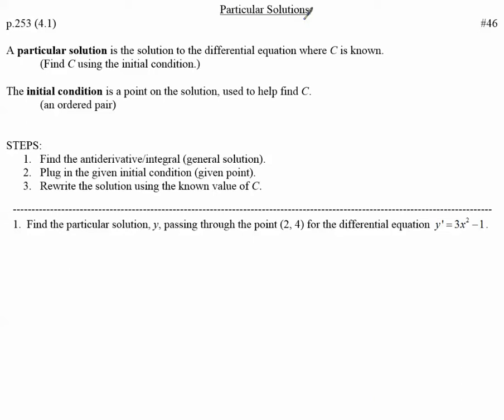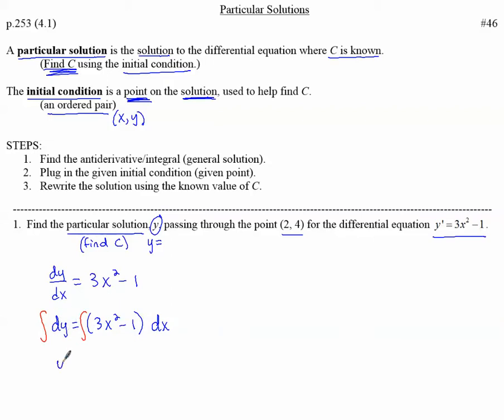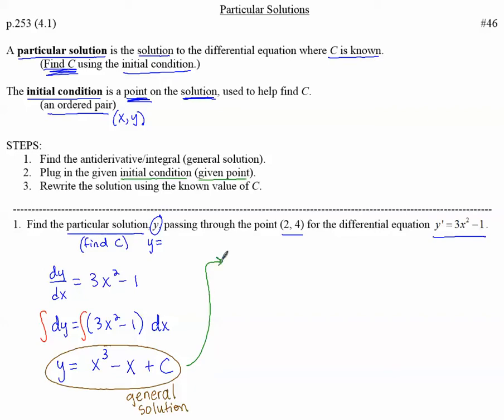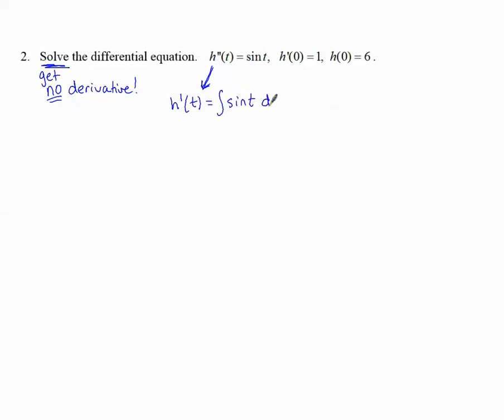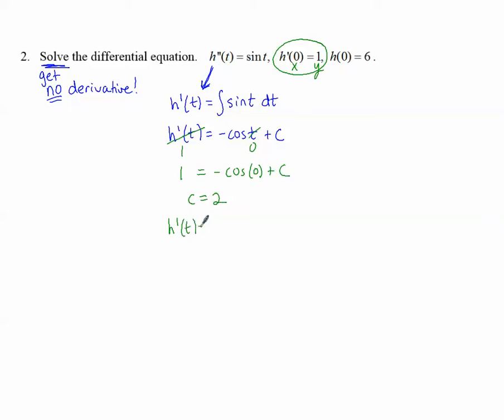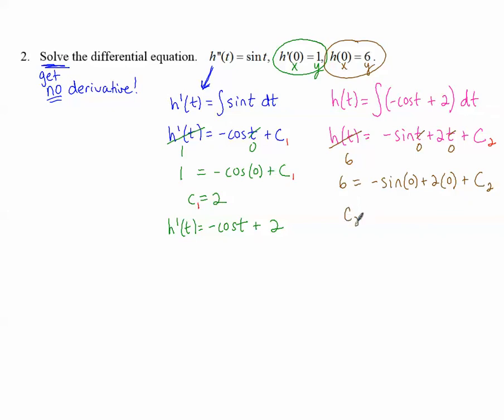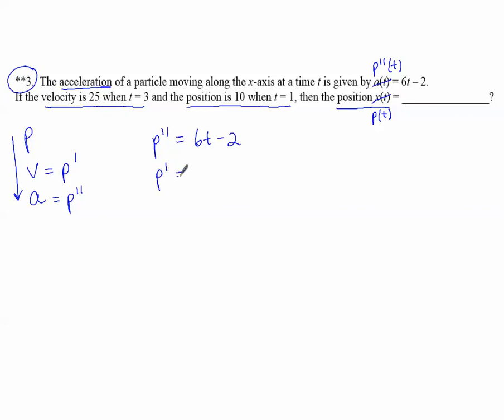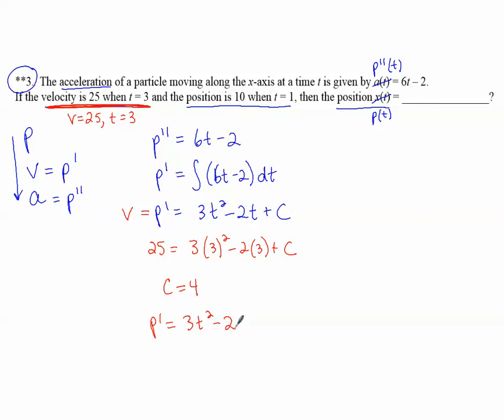4.1b Particular Solutions UPDATED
We will find general and particular solutions to differential equations.